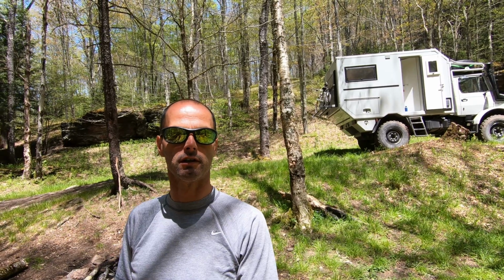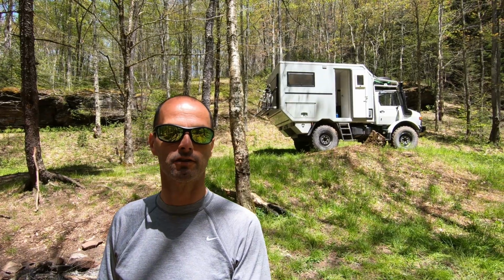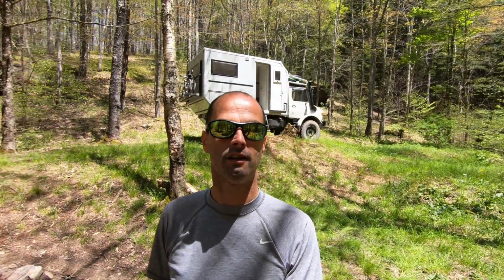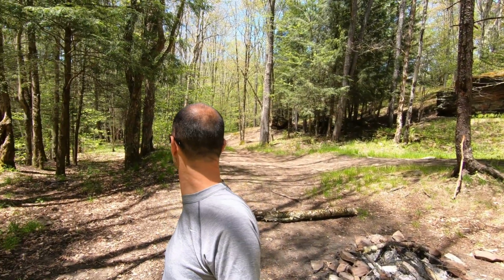NOFOMO's Completely Biased Campsite Review Episode 35 Monongahela National Forest near Spruce Knob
Episode 35 of NOFOMO's Completely Biased Campsite Review, coming for you from Monongahela National Forest near Spruce Knob in West Virginia.

A cool secluded site we found on iOverlander where we were able to spend the weekend all by ourselves. Dispersed camping available nearby, as well as a formal campground.

We are Dirk and Sybille. We had our Mercedes Unimog Firetruck converted to a first rate Expedition Truck by Hellgeth, Boxmanufaktur and JOKO.